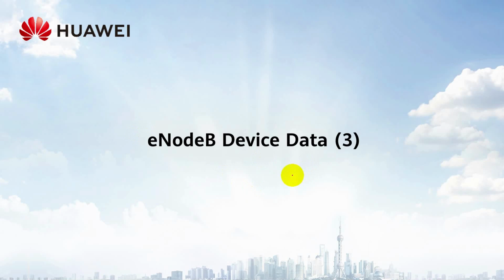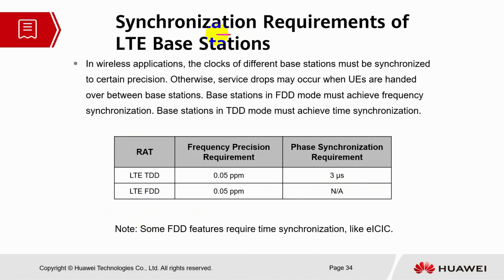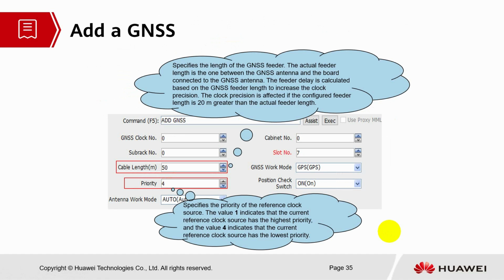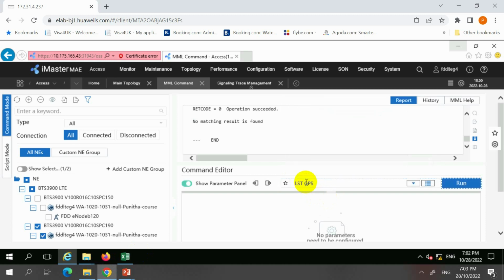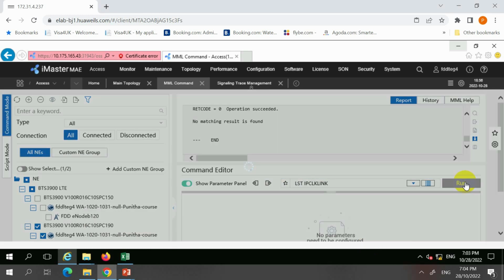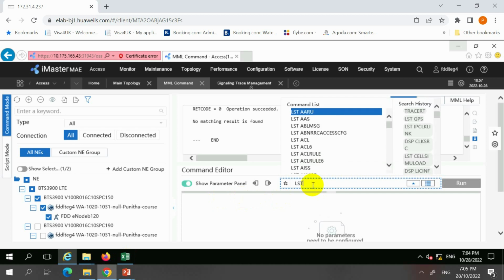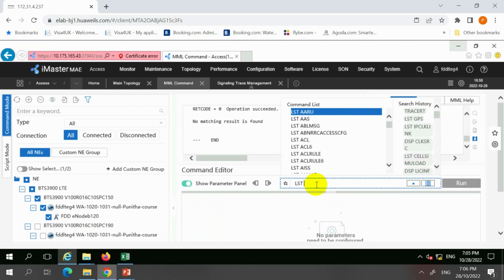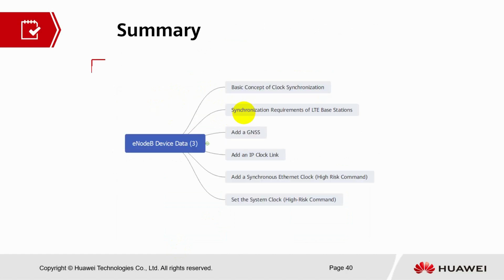04 eNodeB Device Data 3